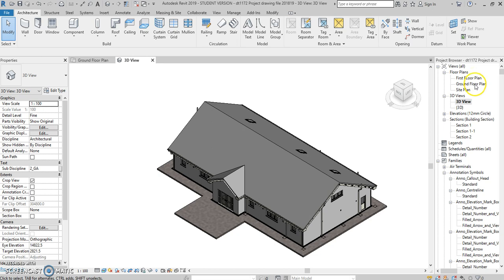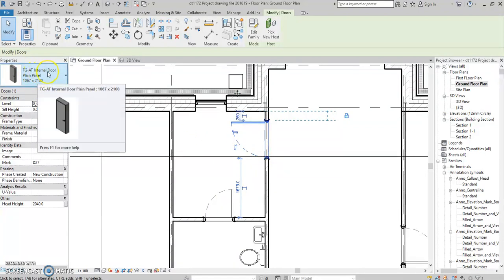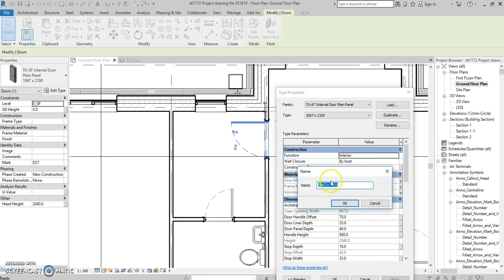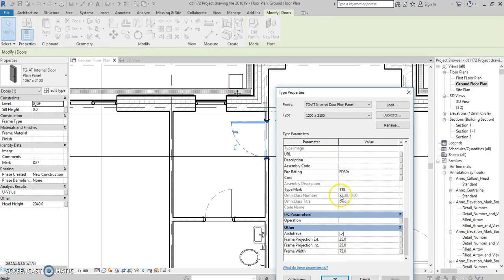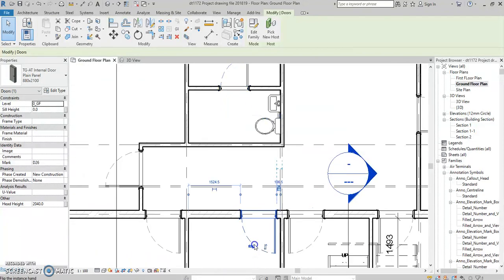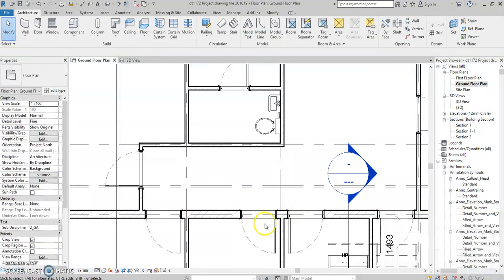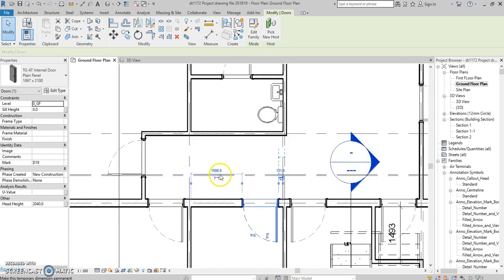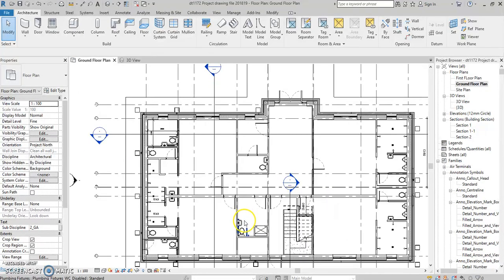Revit for Construction Managers Doors